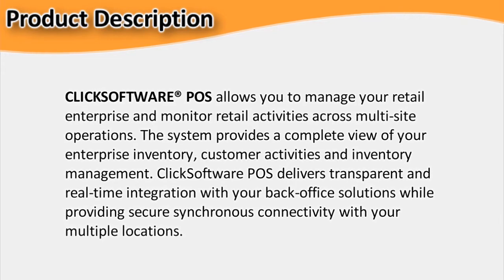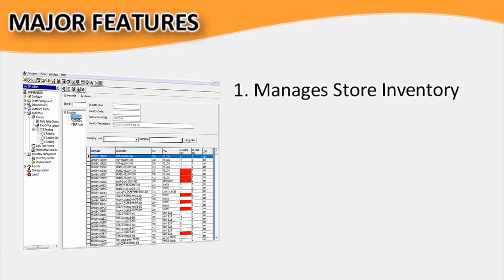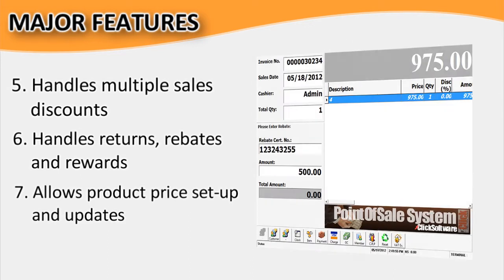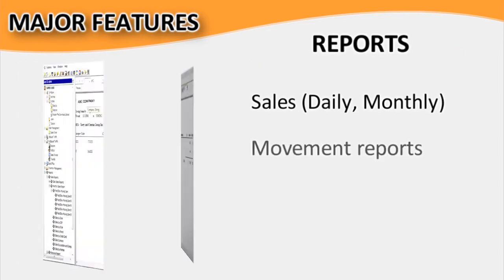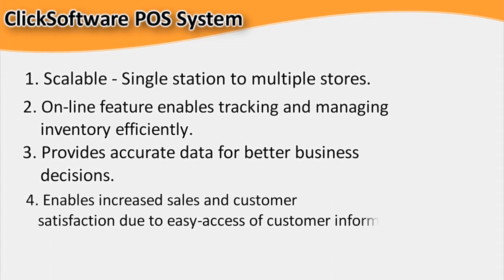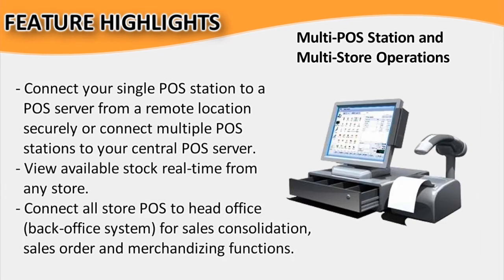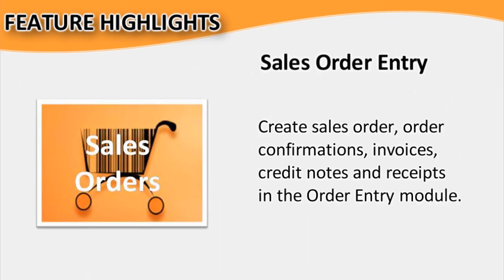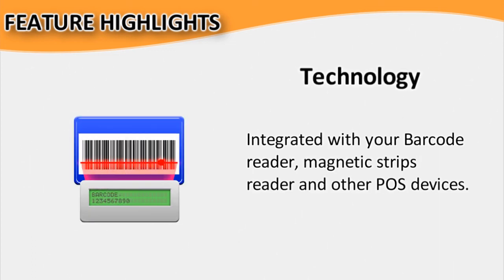MyClick Software : Point of Sale System Presentation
CLICKSOFTWARE® POS allows you to manage your retail
enterprise and monitor retail activities across multi-site
operations. The system provides a complete view of your
enterprise inventory, customer activities and inventory
management. ClickSoftware POS delivers transparent and
real-time integration with your back-office solutions while
providing secure synchronous connectivity with your
multiple locations.